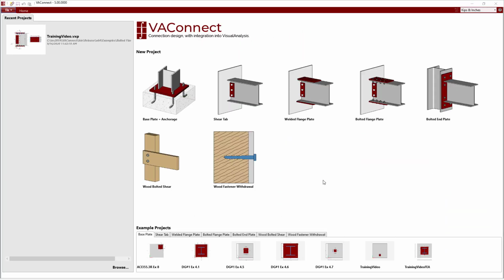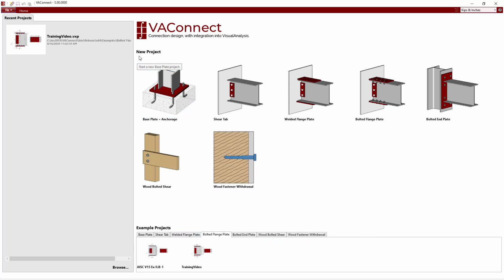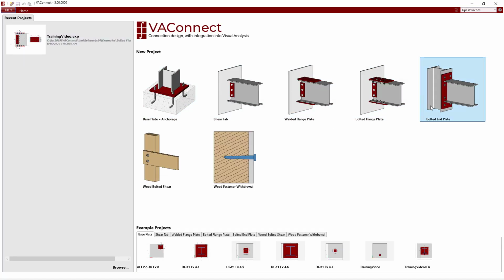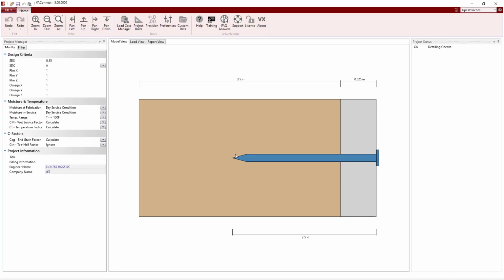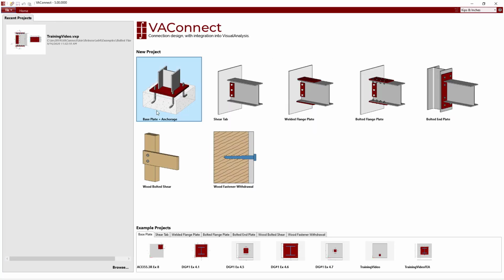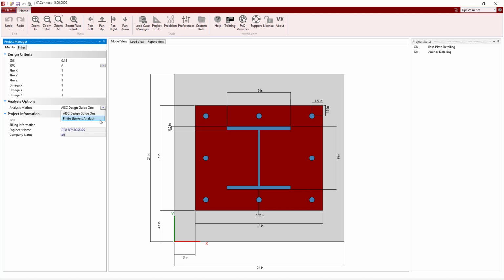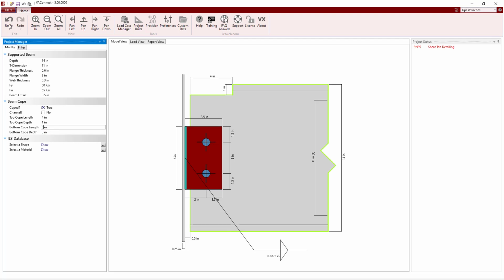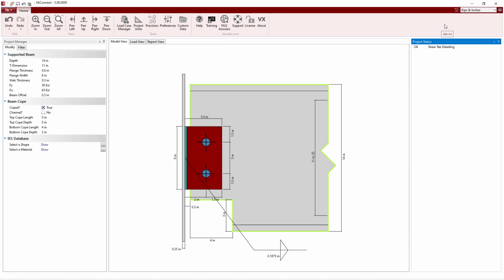VX: Version 5 Upgrade Guide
A variety of new connections and improvements to existing connection have been added to VAConnect Version 5 which are discussed in this video.